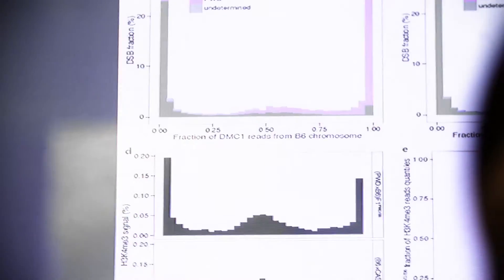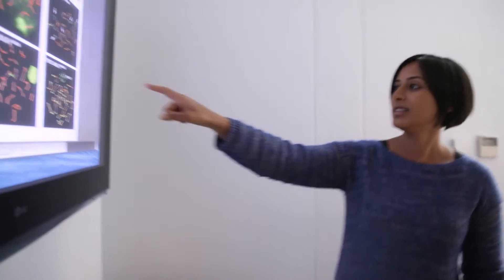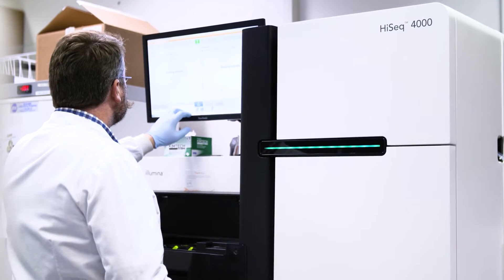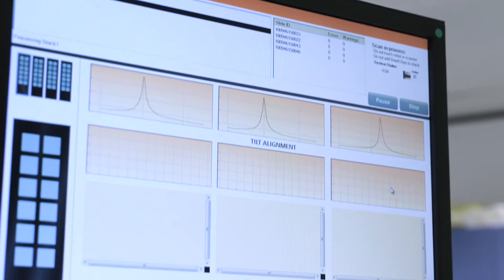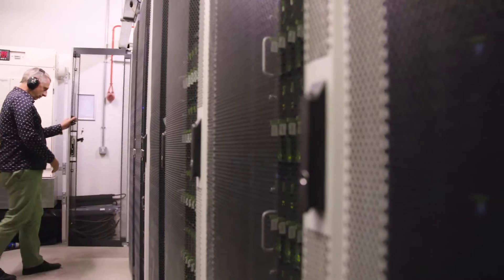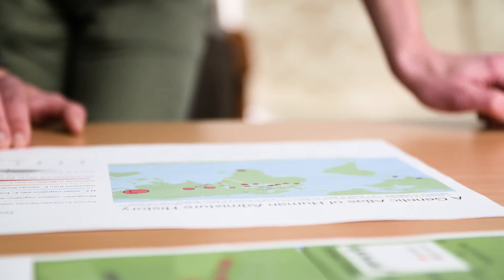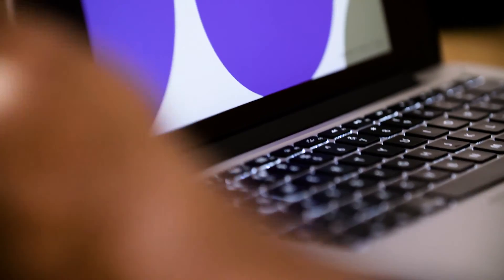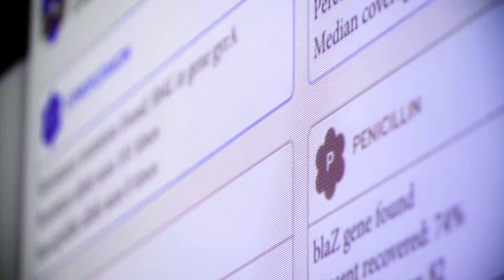Wellcome Trust Centre for Human Genetics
Researchers at the Wellcome Trust Centre for Human Genetics have been pioneers in genetic discovery, leading the ‘genetic revolution’ in an age where there has been an explosion of knowledge in traits in humans. Since it’s inception they have been leaders in both Genetic Discovery as well as Statistical Genetics, through a range of projects. This includes the WGS 500 project which provided the model for large scale gene mapping projects, expertise in Obesity and Diabetes, as well as key translational work in developing tools to interpret and make use of genomic data. As genomic data revolutionises the way medicine is done, the Wellcome Trust Centre for Human Genetics remains is poised to be at the forefront of the field.